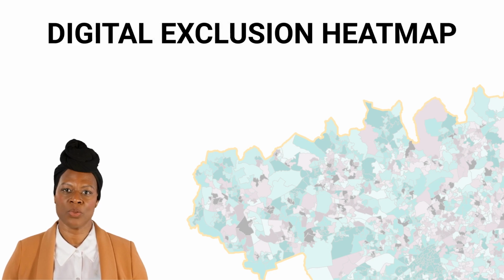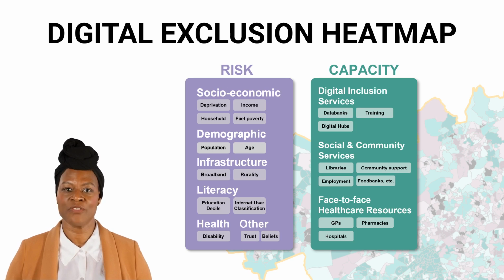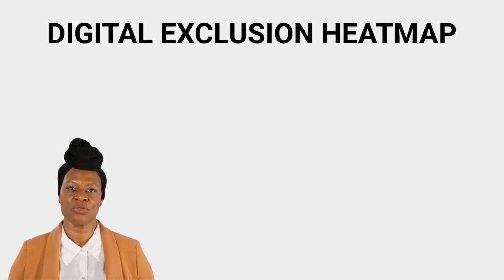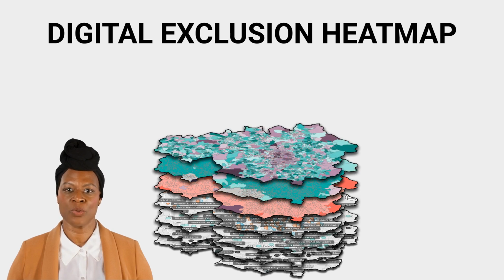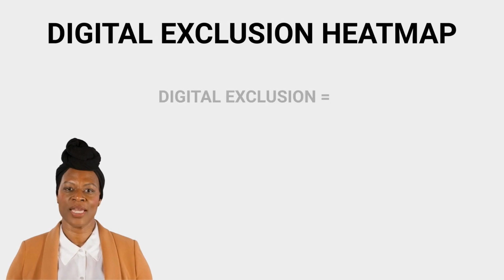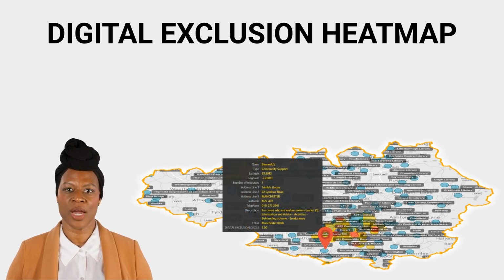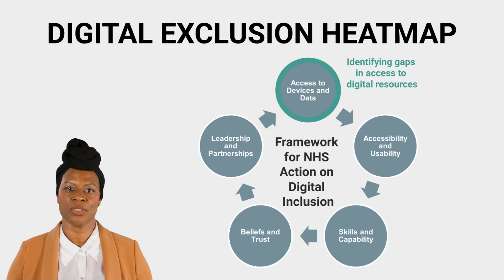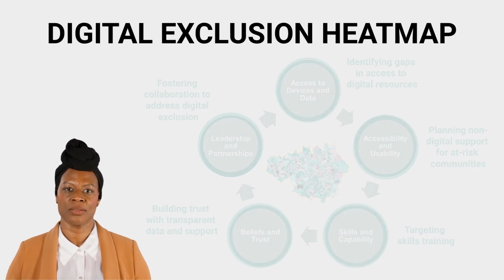Digital Exclusion Heatmap: Introduction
This video explores the growing challenge of digital exclusion and how it affects access to essential services like healthcare. Learn how the Digital Exclusion Heatmap helps identify areas of high risk and highlights available community resources. By combining factors such as income, age, broadband access, and available support, this tool aids decision-making and guides targeted interventions. Discover how the heatmap aligns with framework for NHS action on digital inclusion strategies, working towards a future where everyone has equal access to digital healthcare.